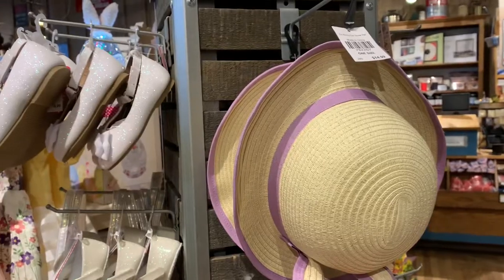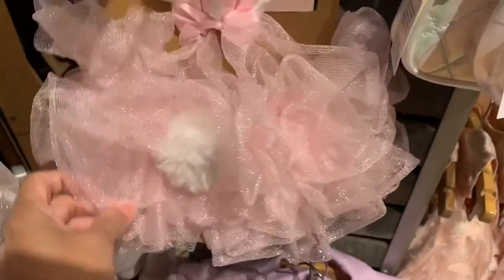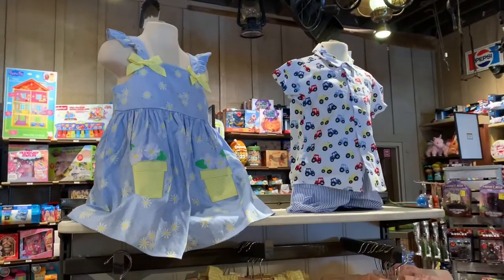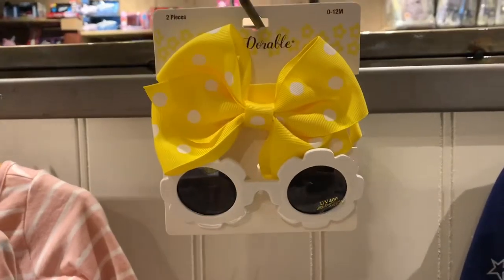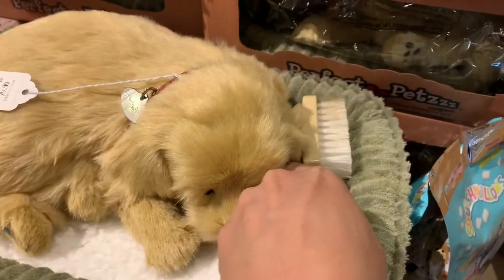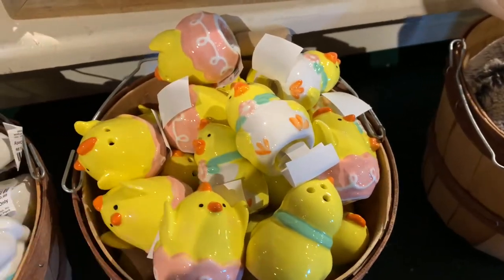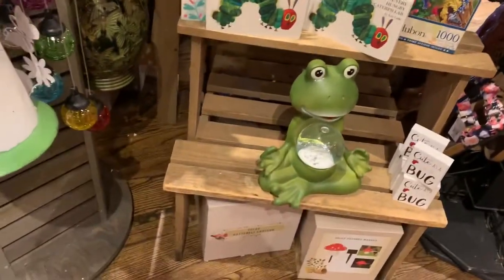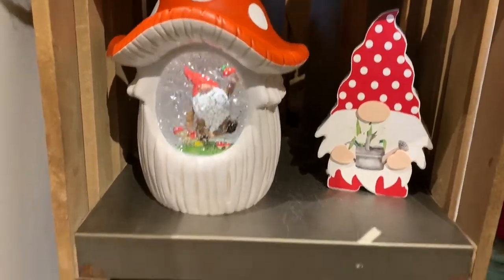Cracker Barrel Easter Decorations & kids Girls Dresses (Spring Merchandise)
New Cracker Barrel store Easter Themed Decorations & Easter Girls Dresses. Cracker Barrel Old country store.  Easter merchandise & Children Clothes.